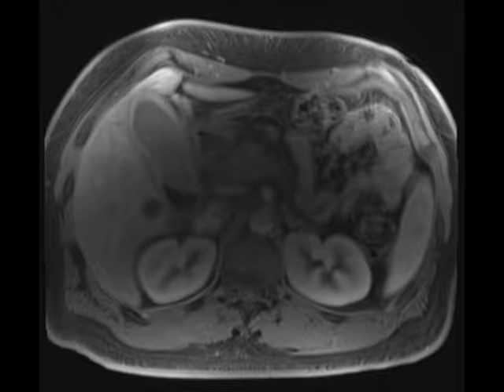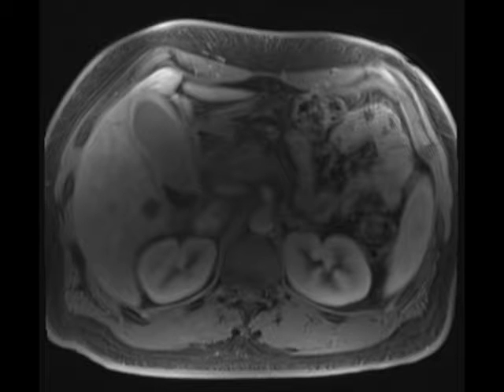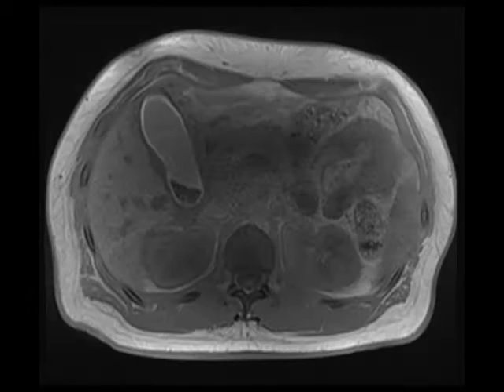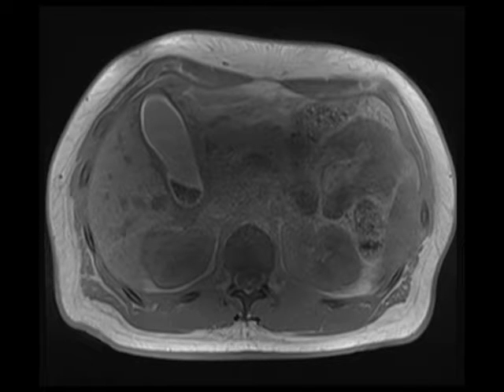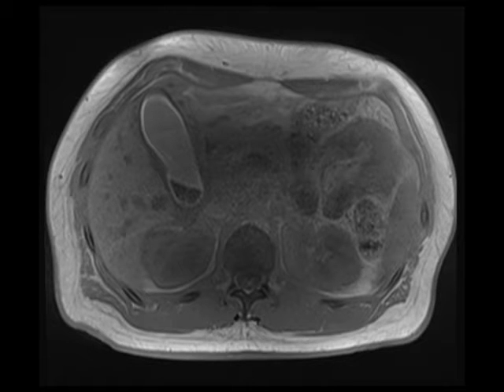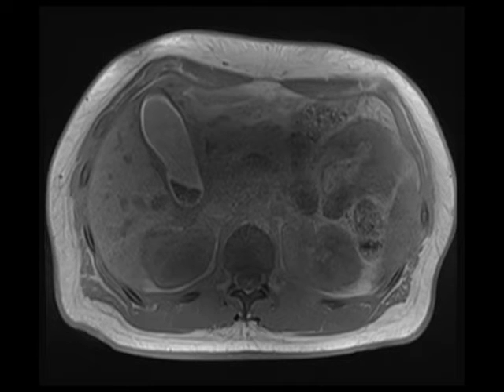Acute Cholecystitis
MRI imges demonstrates marked thickening of the gallbladder with surrounding T2 bright edema, compatible with acute cholecystitis. 15BMR72